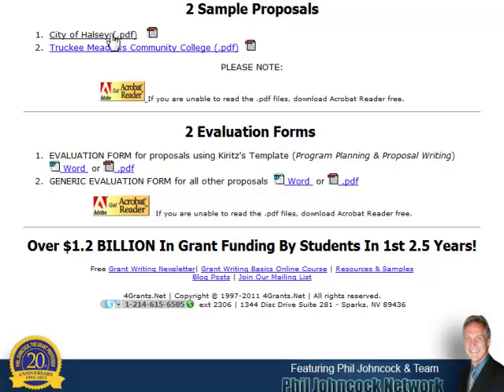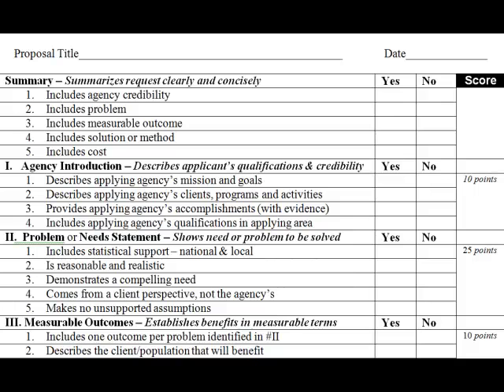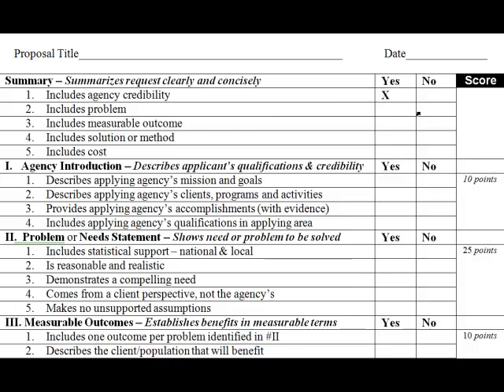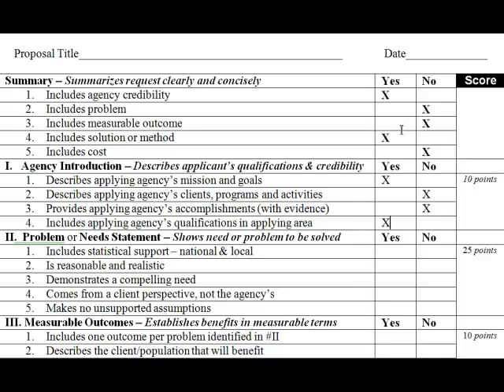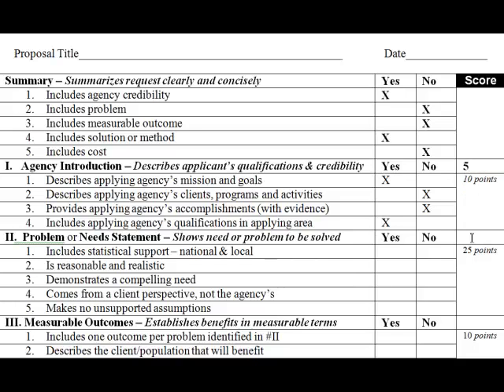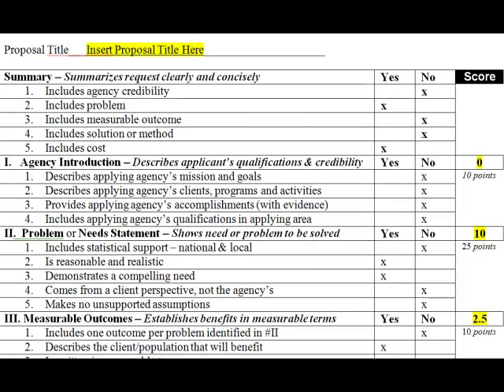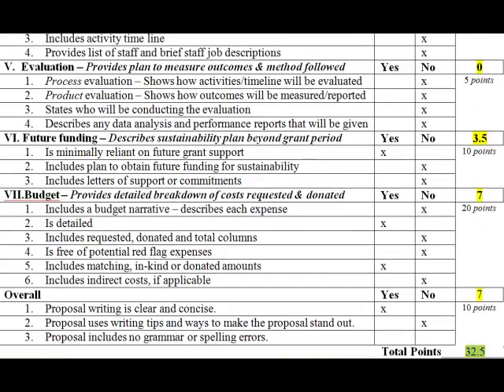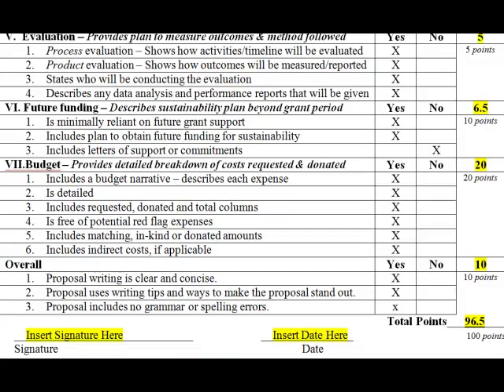How Grant Proposals Get Scored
| This video shows how grant funding sources evaluate proposals including how to score a grant proposal on a scale of 1-100.